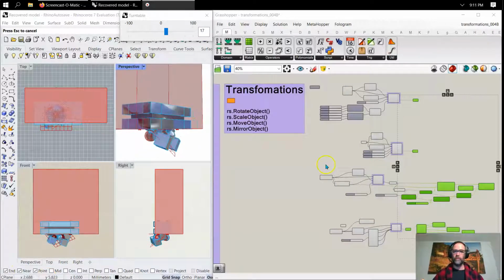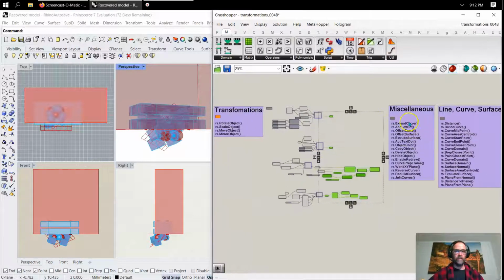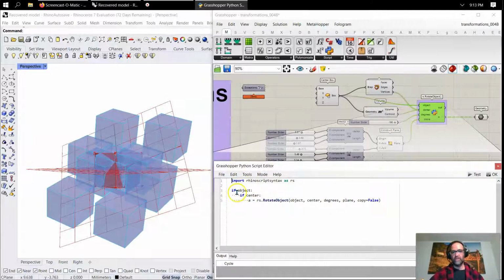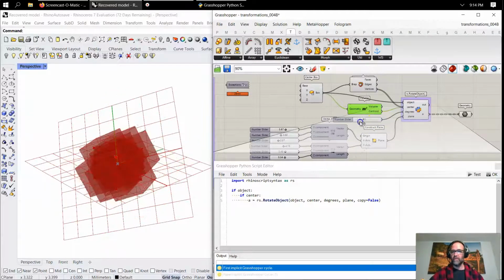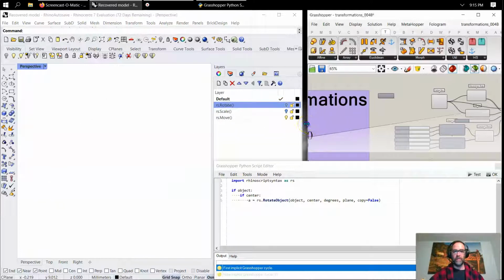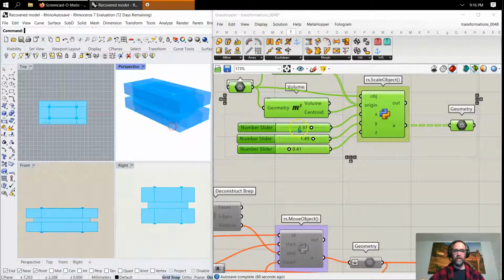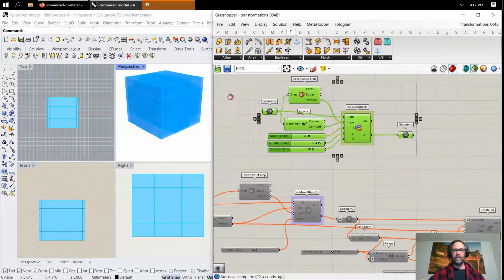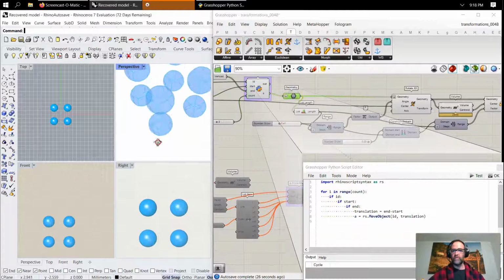RHINOSCRIPTSYNTAX FUNCTIONS INTO GHPYTHON NODE:TRANSFORMATIONS (004)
RHINOSCRIPTSYNTAX FUNCTIONS  INTO GHPYTHON NODE:
TRANSFORMATIONS (004)

PATREON_MEMBERSHIP_ONLY_Rhino7_GHPYTHON_WickersonStudios_TRANSFORMATIONS (004)

$1 PER MONTH ENCOURAGEMENT VIDEO/TUTORIALS

Official Patron
reward item
$3
per month

    Early access
    Patron-only updates
    Chat community

All-access Patron
reward item
$9
per month

VIP Patron
Limited (24 of 25 remaining)
reward item
$25
per month